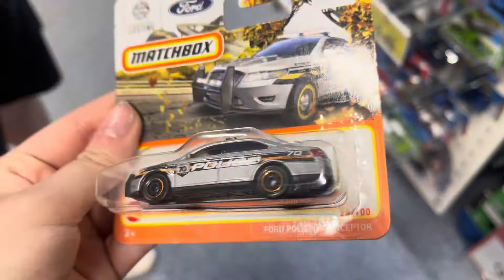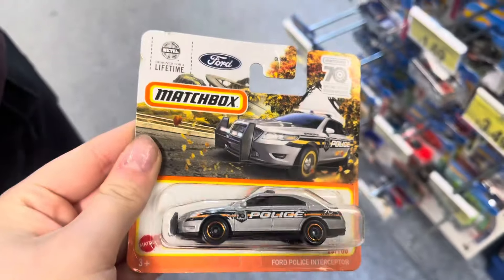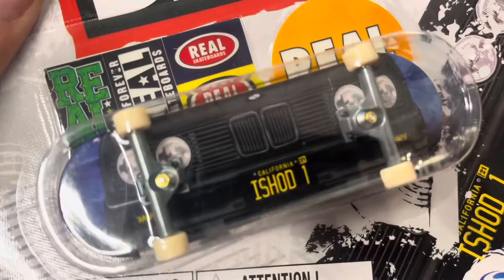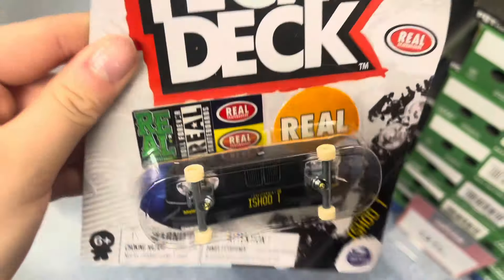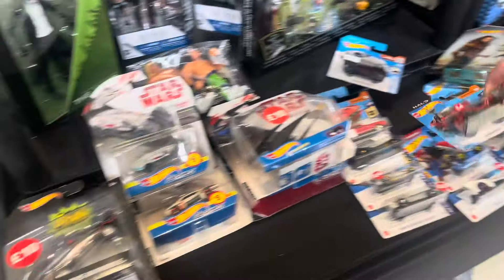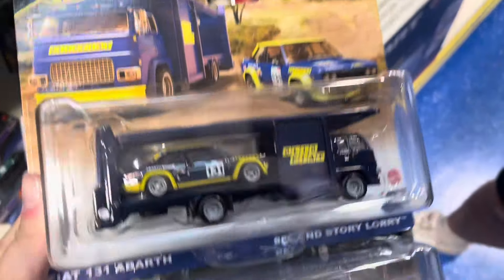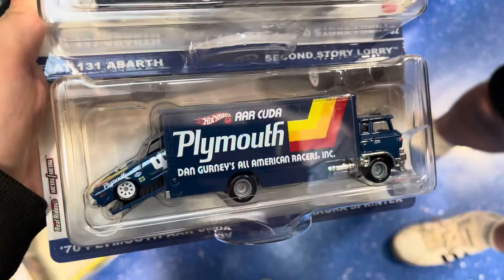Hot Wheels Hunting | Any Luck?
Hopefully I will get some luck soon.